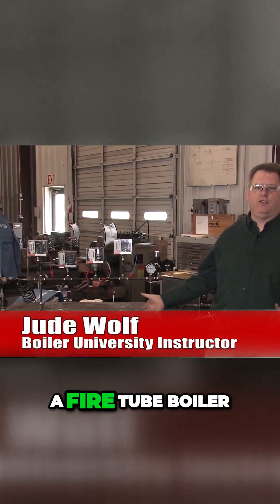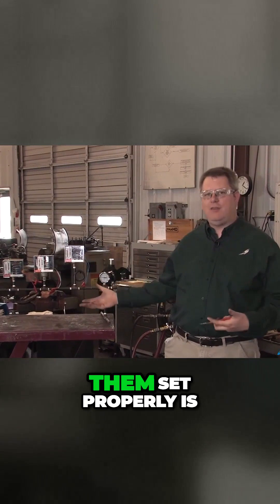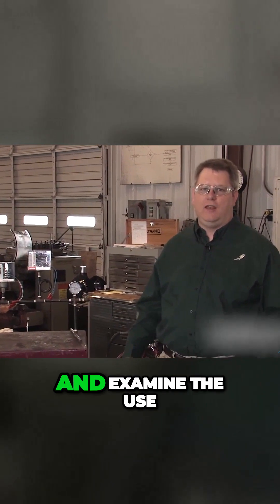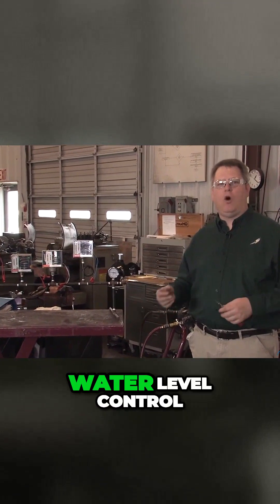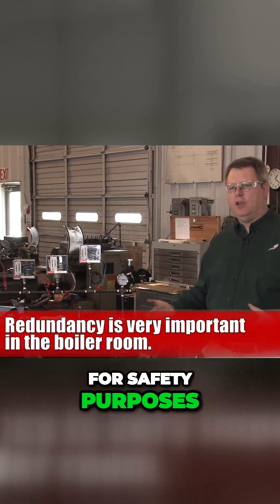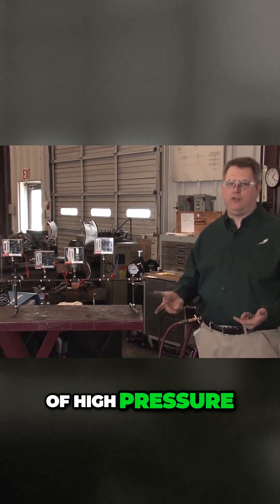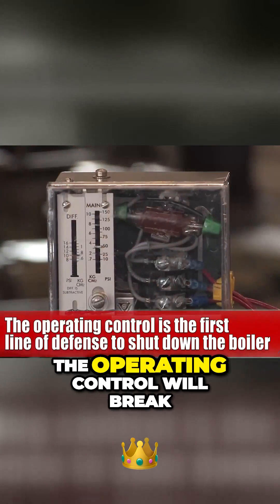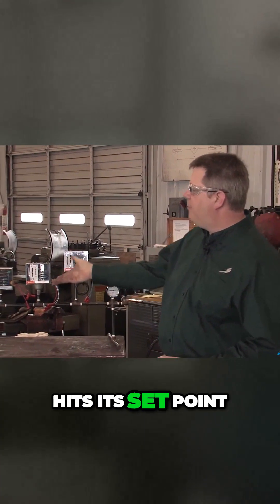Boiler Controls: Efficiency & Optimal Performance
Need Steam Boiler Parts quick? . +40,000 parts in stock!

We offer nationwide boiler rental. Get a quote within an hour!